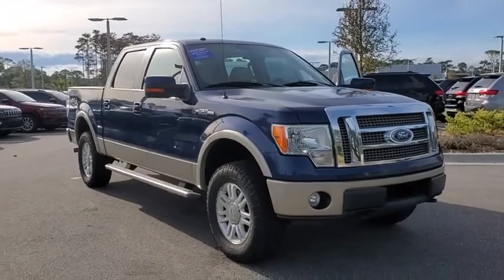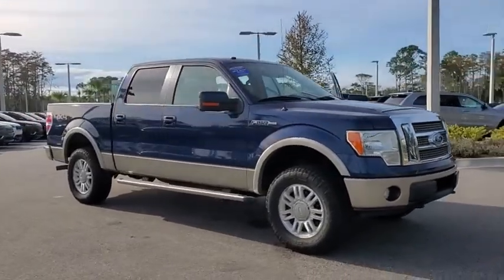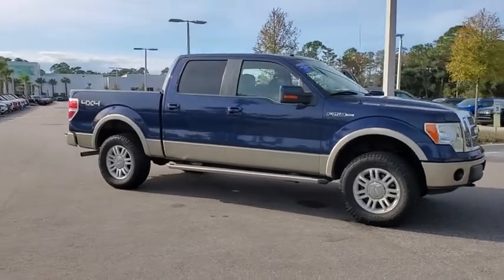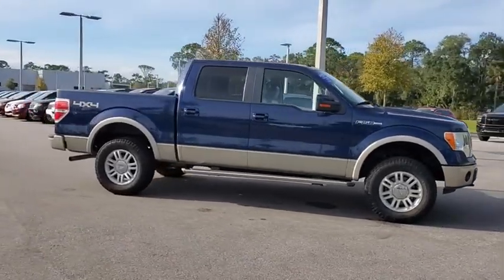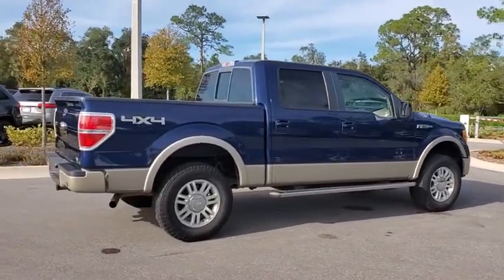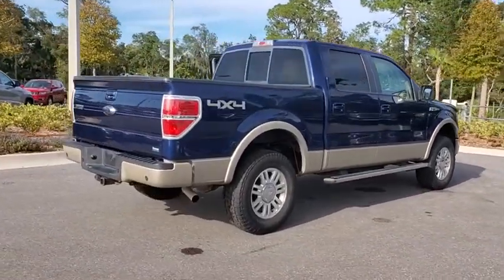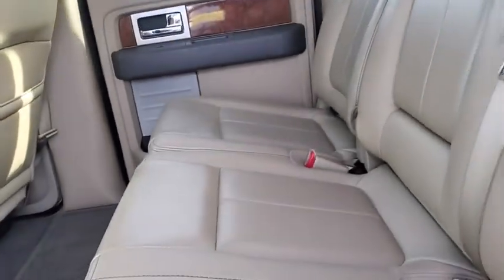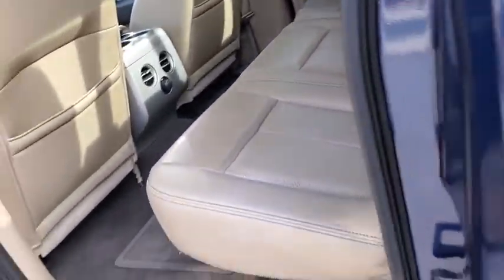2010 Ford F-150 New Smyrna Beach, Port Orange, Daytona Beach, Deltona, Sanford, FL G517120C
Blue Flame Metallic Used 2010 Ford F-150 available in New Smyrna Beach, Florida at New Smyrna Chrysler. Servicing the Port Orange, Daytona Beach, Deltona, Sanford, FL area.

Clean CARFAX. Blue Flame Metallic 2010 Ford F-150 FX4 4WD 6-Speed Automatic Electronic 5.4L V8 EFI 24V FFV 4WD, ABS brakes, Alloy wheels, AM/FM radio: SIRIUS, Compass, Electronic Stability Control, Illuminated entry, Low tire pressure warning, Remote keyless entry, Traction control.Recent Arrival!Awards:* 2010 KBB.com Brand Image Awards